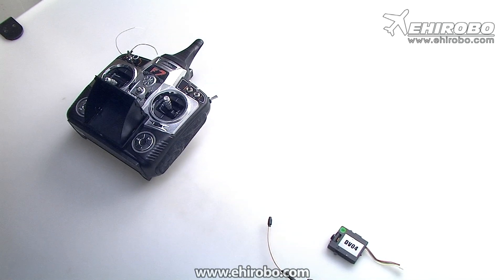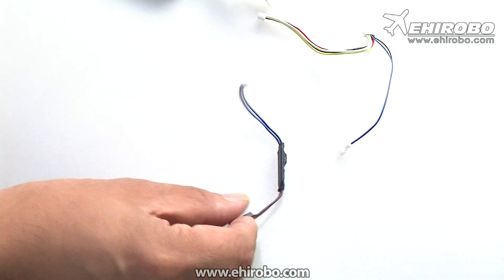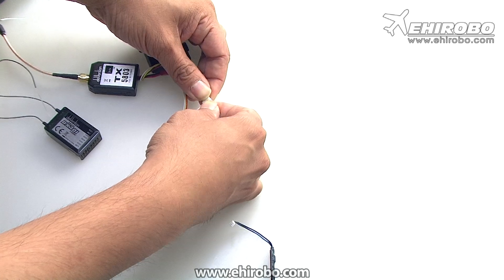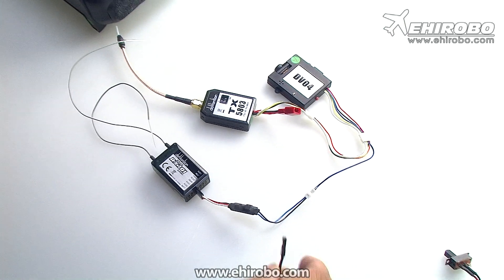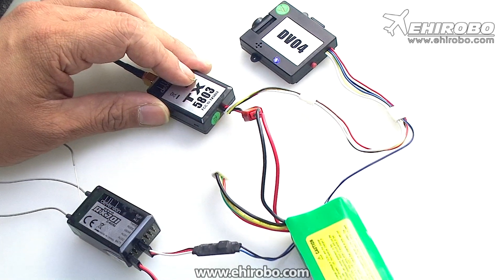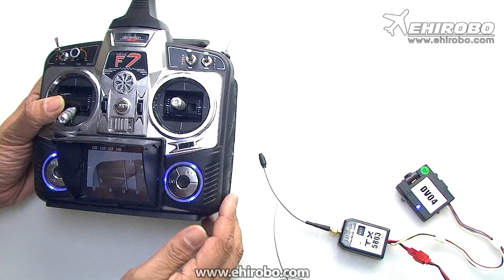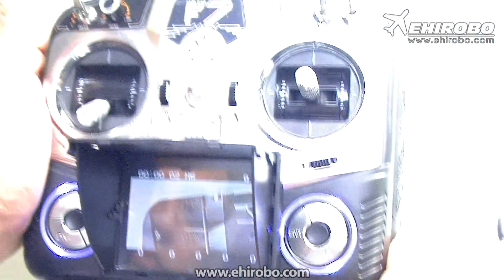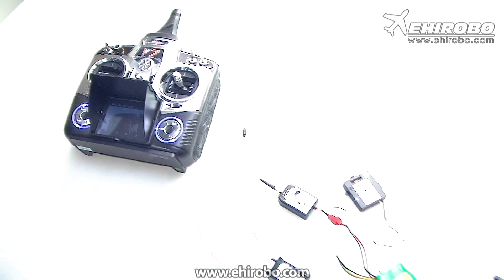eHIROBO.com - WALKERA DEVO F7 FPV Set First Person View Flight System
WALKERA (WK-DEVO-F7-FPV) DEVO F7 FPV Set

DEVO F7 Features:
‧The DEVO F7 adopts 2.4 GHz Direct Sequence Spread Spectrum (DSSS) technology and features automatic ID binding and ID assignment. It can also be customizedly set as fixed ID code
‧5.8G real time image transmittion
‧USB online update makes you always enjoy the latest firmware
‧Adjustability of hi-frequency output power enjoys more personality and friendly environment
‧Wireless data transmission between two DEVO F7 helps experience the training function
‧Up to 15-model data can be saved
‧DEVO F7 adjusting the gyro sensitivity makes hovering flight and fancy flight in an easy way
‧Super large LCD display features direct and convenient setting
‧Shape design accords with human engineering and provides comfortable holding
‧Both the length and tension of the sticks can be adjustable
‧DEVO F7 can be freely switched among Modes 1, 2,3 and 4
‧DEVO F7 support Helicopter and Airplane. The Helicopter mode provides three flight modes, each of which can be freely set and its parameters can be personalizedly adjusted to meet the requirement for F3C or 3D aerobatic flight

DEVO F7 Specification:
‧Encoder: 7-channel micro computer system
‧Frequency: 2.4GHz DSSS
‧Output power: ≤100mW
‧Current drain: ≤500mA (100mWh)
‧Transmitter power supply: 7.4V 800mAh
‧Output pulse: 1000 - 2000Ms (1500 Neutral)
‧Image receiving: 5.8G
‧Channel selection: 8 channels

DV04 Specification:
‧Pixel: 200 Mega pixel
‧Definition: 420TVL
‧Storage card: Micro SD
‧Working voltage: 5V - 8V
‧Resolution ratio: 1280*720
‧Color: Color
‧Working temperature: -40°C - +85°C
‧System: PAL / NTSC
‧White balance: Auto
‧Weight: 14g
‧Dimension: 44*36*10mm

TX5803 Specification:
‧Power: 200mW
‧Channel quantity: 4
‧Channel: 2 / 4 / 6 / 8
‧Image range: 300m
‧Voltage: 7.4V or 11.1V Li-Po
‧Helicopter class: 200 class or above

DEVO RX701 Features:
‧Adopts 2.4GHz Direct Sequence Spread Spectrum (DSSS) that features fast reaction and strong anti-jamming protection
‧Double reveiving circuits effectively assure the stability of receiving singal
‧The Single Chip Micyoco as CPU provided super-strong analysing ability
‧The receiver maintains the frequency and the ID memories when its changing a new battery pack with the transmitter powered on
‧It can be customizedly set as fixed ID and automatic ID assignment

DEVO RX701 Specification:
‧Type: 2.4GHz 7 channels
‧Sensitivity: -105dbm
‧Frequency interval: ≥4M
‧Receiver battery: 4.8-6V 1300mAh
‧Weight: 11.6g
‧Dimension: 43*28*16mm

TX5805 Specification:
‧System: PAL / NTSC
‧Resolution: 1280*720
‧Working voltage: 8V - 5V
‧Screen: Color
‧Definition: 420TVL
‧White balance: Auto
‧Weight: 8g
‧Dimension: 48*22*9.5mm